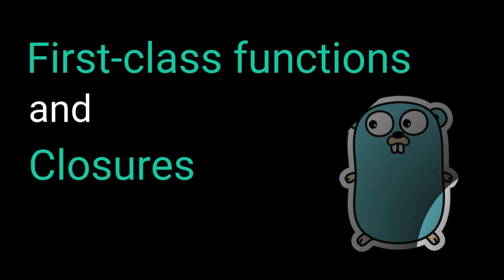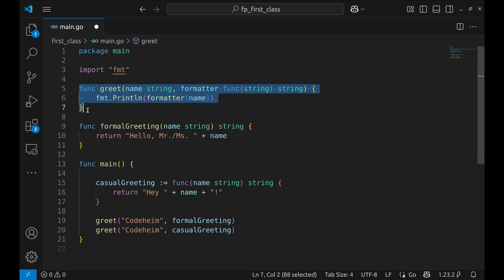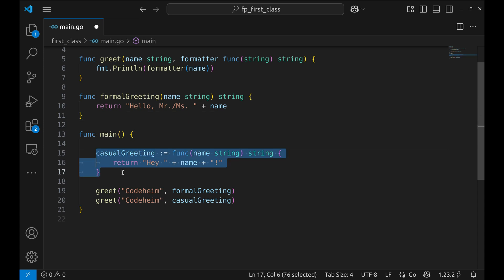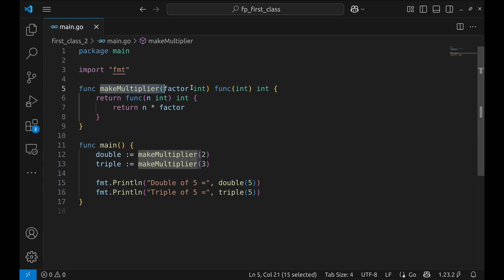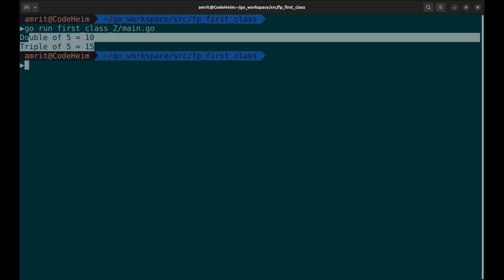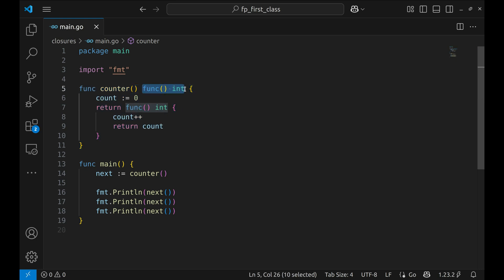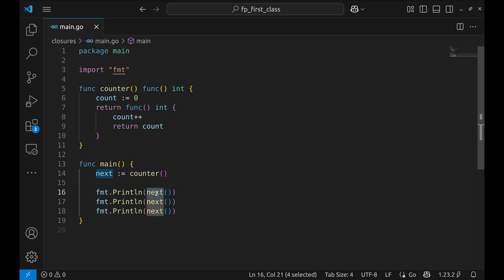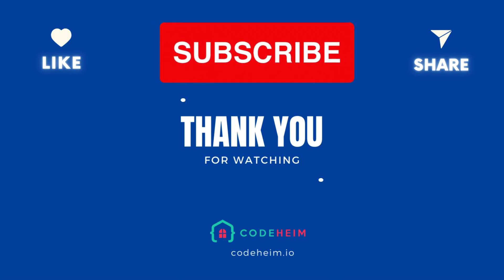#85 Golang - Functional Programming: First-Class Functions, Closures & More!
In this video, we dive deep into some of the most powerful concepts in functional programming with Go (Golang) — including:

✅ First-Class Functions
✅ Higher-Order Functions
✅ Function Literals (Anonymous Functions)
✅ Returning Functions
✅ Closures and Maintaining State

You’ll learn how to write cleaner, more modular, and reusable Go code using functional techniques. We’ll walk through practical examples like customizable greetings, reusable multipliers, and a stateful counter — all written in idiomatic Go!

📘 Like what you see? Dive deeper with my book:
👉 Functional Programming with Go
Learn how to bring functional thinking to your Go code with real-world examples and hands-on guidance.